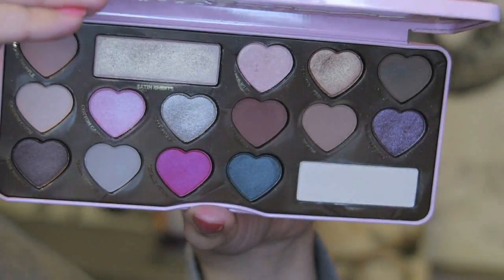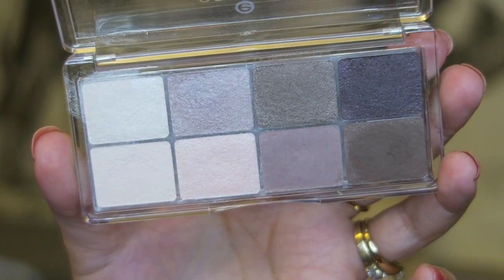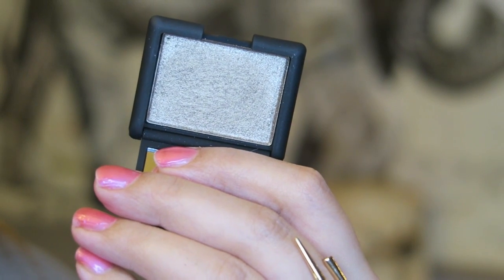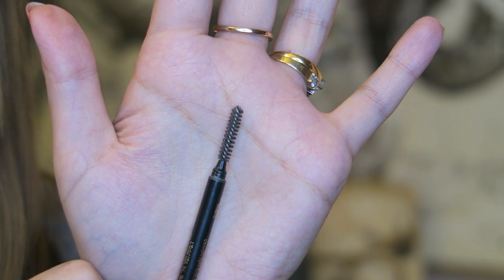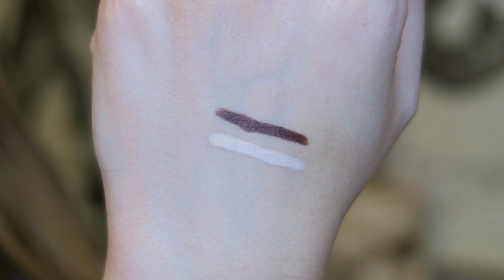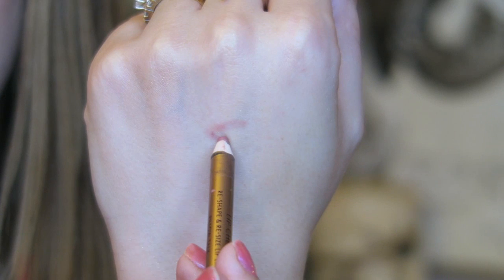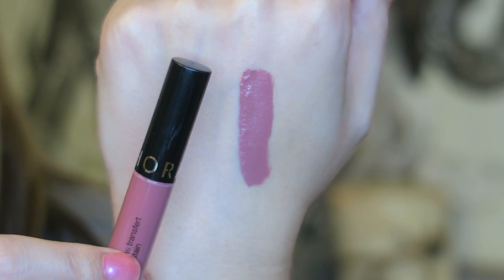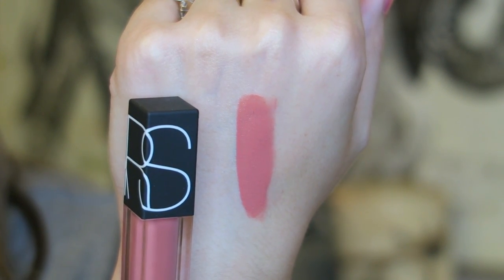BEST of Makeup 2016 - Eyes & Lips (Shadow, Brows, Palettes, Liquid Lipstick etc) | DreaCN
BEST OF MAKEUP 2016 –Eyes, Lips & Brows

Hey friends! So I did this a little different this year.  Instead of narrowing it down to just a top 10 or 15 I decided to just pick everything that I discovered in 2016 that I really loved and became a huge fave! Since I opened up the scope so much I ended up with so many products that I had to split this into 2 videos.  So this is part 2 – Eyes and Lips (the palettes, eyeshadow, mascara, lashes, brows, liner, lipstick, liquid lipstick, lipliner etc.)

Thanks again for all your support in 2016 – it was amazing to see my channel grow and see my community expand.  Best wishes to you in 2017! ~xoxo Drea

Too Faced Chocolate Bon Bons palette
Anastasia Beverly Hills Modern Renaissance palette
Ciate x Chloe Morello Pretty Fun & Fearless palette
Essence All About Roses palette
MAC x Mariah Its Everything palette
Milani Everyday Eyes palettes
NARS Hardwired Shadow in Stud
Loreal Infallible single shadow Amber Rush
Armani Eyes to Kill in 8 and 5
MAC 242 brush
Loreal Brow Stylist Definer in Brunette
Benefit Gimme Brow Shade 1
Essence Make Me Brow in Brownie Brows
Milani Brow Fix Brow Kit Shade 2
Physicians Formula Eye Booster in Ultra Black
Estee Edit Inside Track Eye Kajal in Bold Bordeau/Urban Nude
Ardency Inn Modster Smooth Ride Supercharged in Black
Too Faced Better than Sex Mascara
Ardell Lashes 162
Sephora x House of Lashes in Everlasting
Charlotte Tilbury Lip Cheat in Pillow Talk
NYX Slide on Glide on in Bedrose
Anastasia Beverly Hills Liquid Lipstick
Sephora Collection Cream Stain Liquid Lipstick
Bare Minerals Gen Nude Matte Liquid Lipstick
Rimmel Kate Moss Nude Collection Lipstick
NARS Velvet Lip Glide

Whats on My lips:
Bare Minerals GenNude Matte lipstick in Juju

All products in this video have been purchased by me with my own $$ and all opinions are mine. If I become Youtube famous I’ll let you know when people pay me to sell you stuff :)